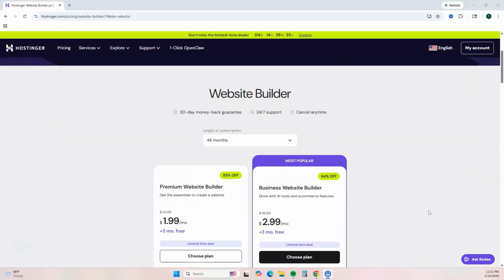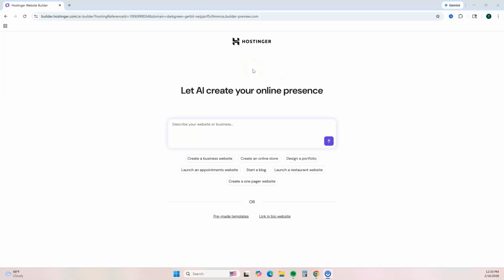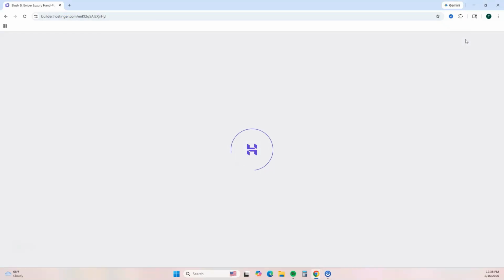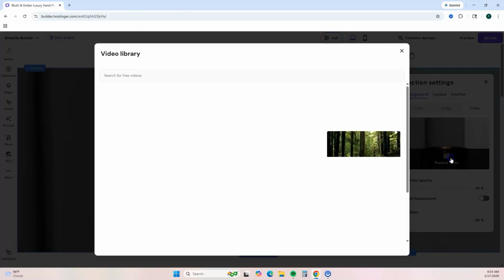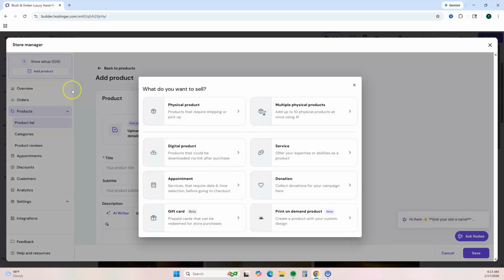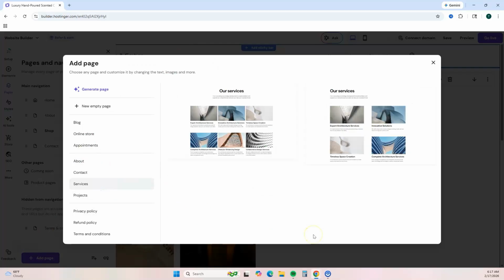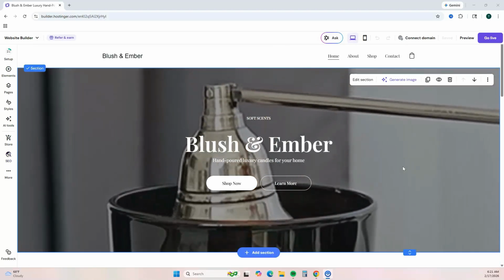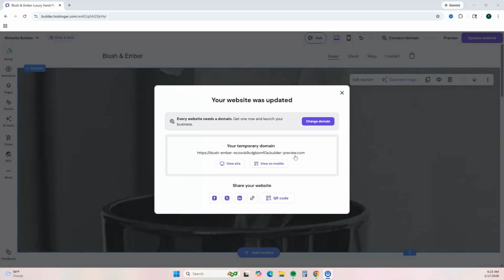How to Create an Online Store With Hostinger | Beginner Tutorial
Hostinger Tutorial. Create an online store to sell digital products & start your online business.  This beginner-friendly Hostinger tutorial, I’ll show you
how to use Hostinger's AI website builder to create your online store, customize the design, add your products. Hostinger's  drag and drop editing helps you design your website, no coding skills needed.

Start selling online with Hostinger today!
Code: BOSSTOOLSSTUDIO